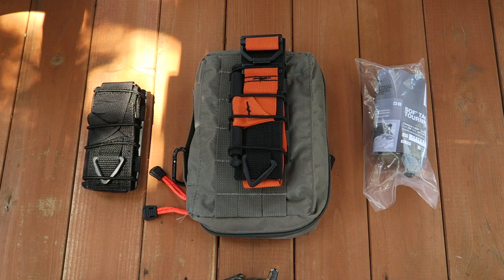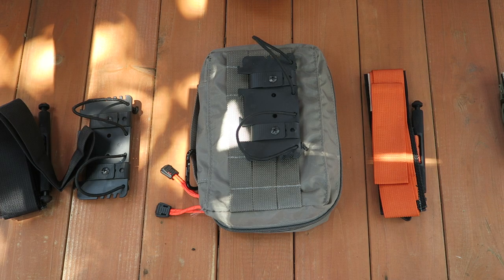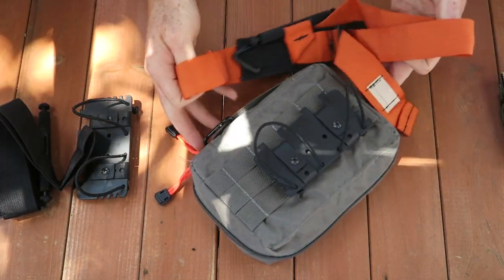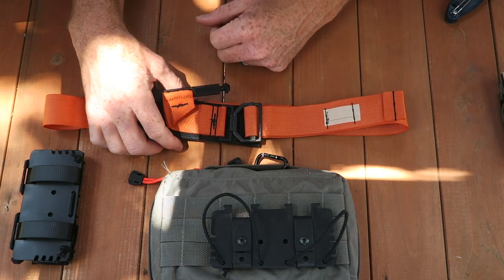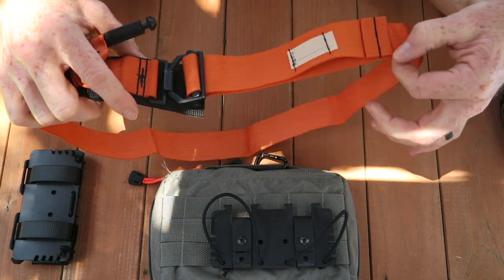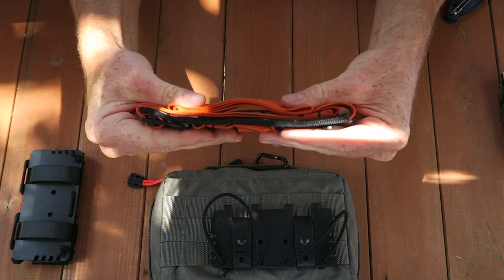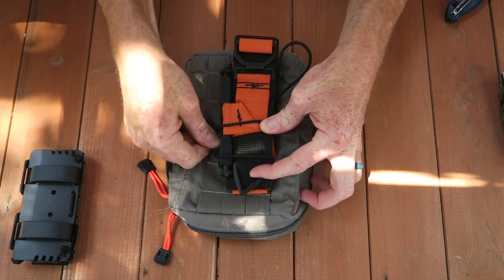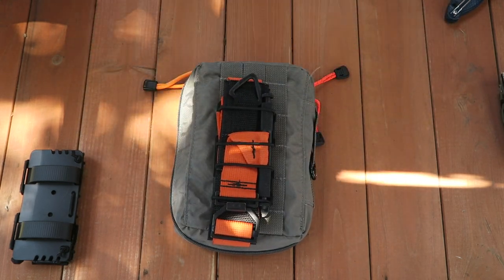How to Flat Fold a Tourniquet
Flat packing or flat folding a tourniquet is almost a necessity when it comes to EDC, especially if you are carrying it on your body. It allows the TQ to be more concealable and more comfortable, which will increase the likelihood you are carrying it on a daily basis.

Now, I typically pair my TQ with a PHLster Flatpack and I find it to be a great solution for everyday carry. Not only do I carry a Flatpack as part of my EDC, but I also utilize them in a number of other capacities.

For instance, in this video I show a simple first-aid or medical kit that I carry in my boat. When I’m prepping the boat before launching, I take this kit out and stage it on top of the console in the middle of the boat, where it is accessible and easy to spot. I attached a PHLster Flatpack and a Tactical Medical Solutions SOF-T Wide in Rescue Orange to my Maxpedition Individual First Aid Pouch.

This setup gives me quick access to the TQ if the need should arise. As you can tell, the TQ is folded in a manner that gives it a pretty slim profile.

So, let’s see how it’s folded. It’s pretty simple really. I tend to stage my TQ’s opened up pretty wide to facilitate flatter storage when used for EDC. I start with a tail that is approximately 6” long past the buckle. I understand there is more slack to take up with a large loop, especially when dealing when applying to an upper extremity. What I’m trying to do is find a balance between comfort and concealability and not carrying it at all. I feel like this fold makes it a lot easier for me to carry on body.

So, once I make sure the tail length is adjusted, I fold the tail and the corresponding webbing underneath the main body of the TQ. Then, I basically do a Z-fold underneath. It’s as simple as that.

This is a really simple way to reduce the profile of your TQ and when paired with the Flatpack is makes for a great EDC solution.

PHLster Flatpack

Maxpedition Individual First Aid Pouch

Thanks again,

Cody